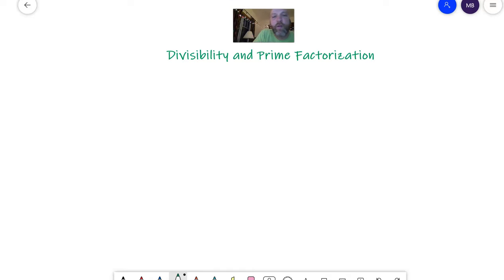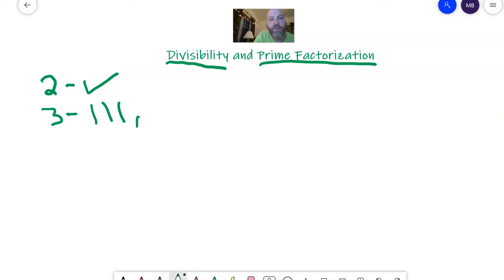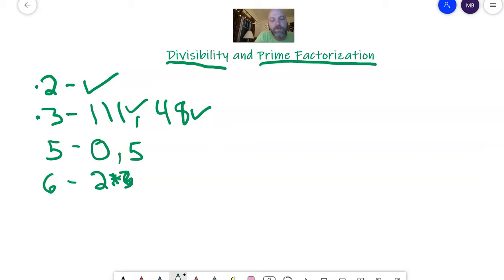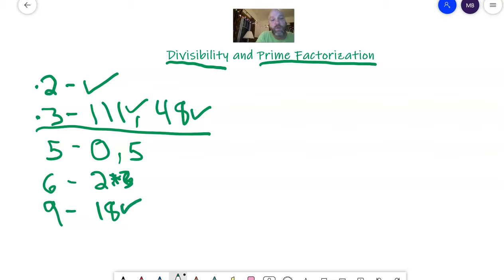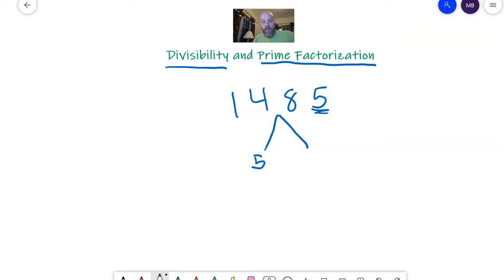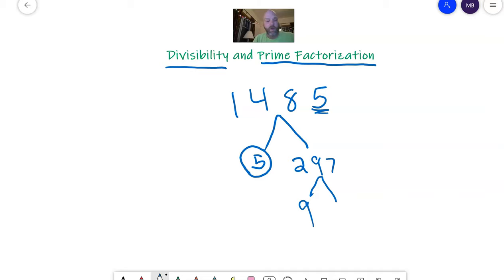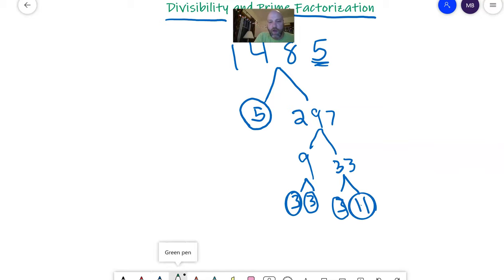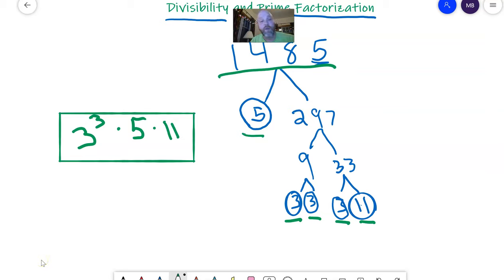1 4 Prime Factorization